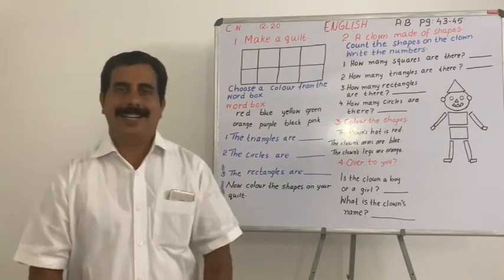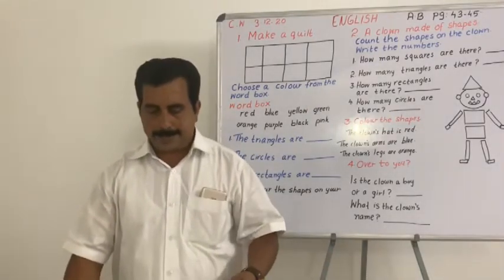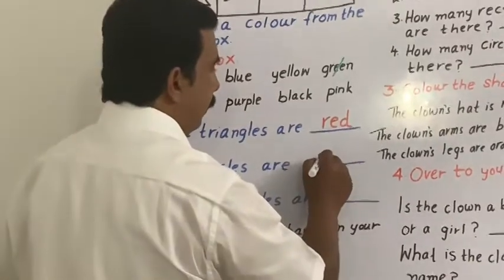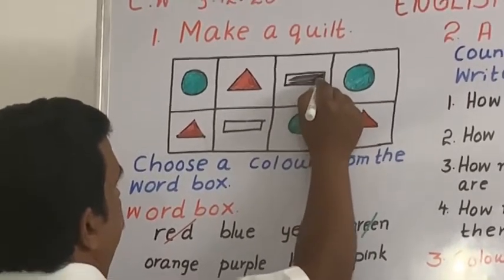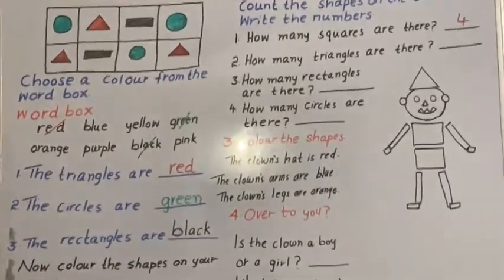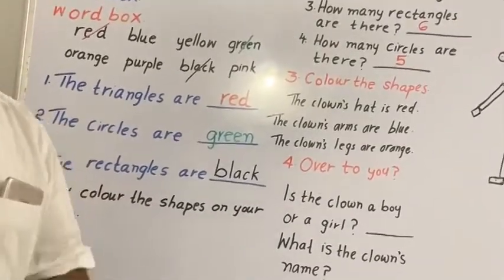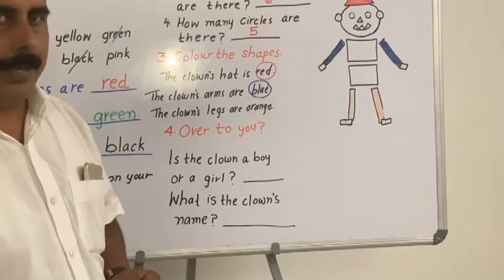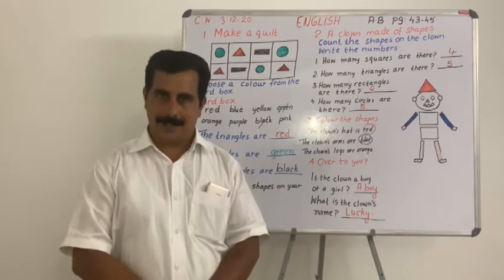Activity book pages 42-43